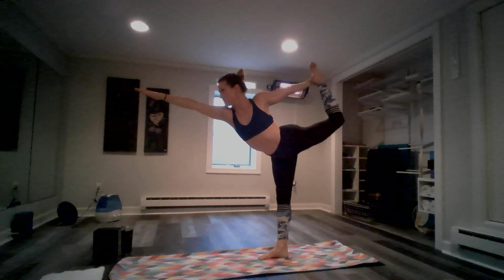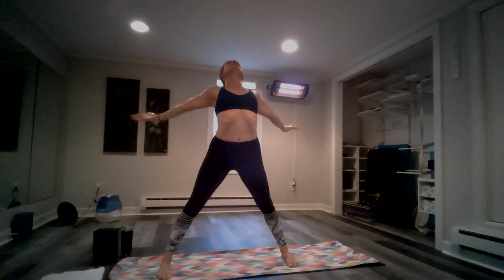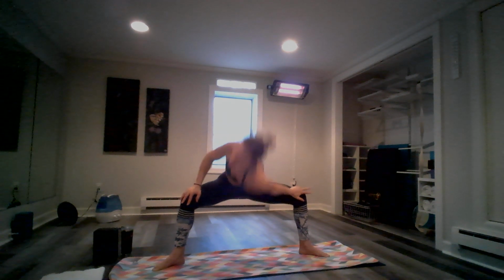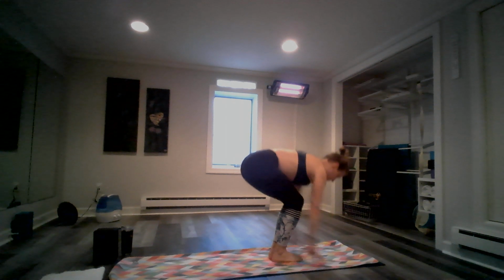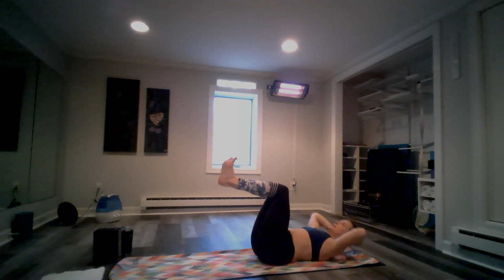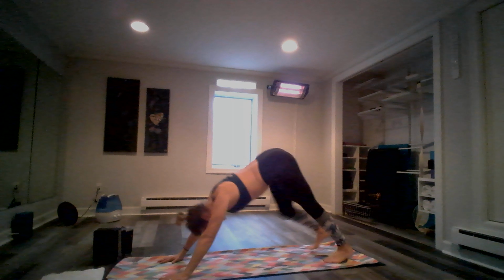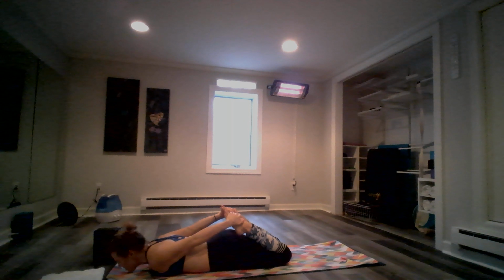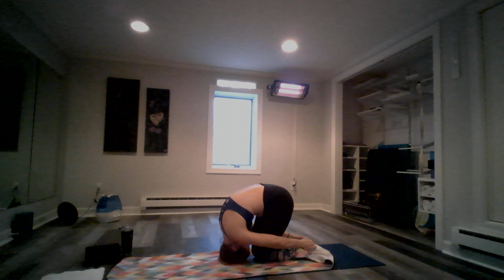Yoga with Gretch! 60 minute Fusion part 2